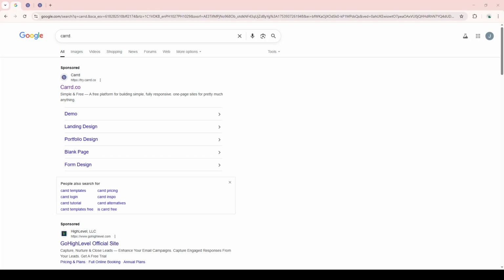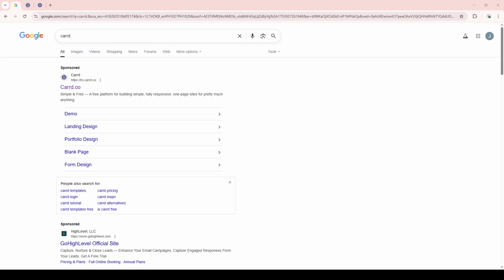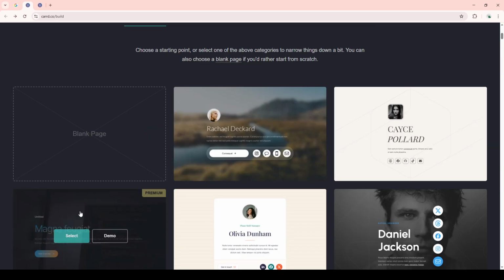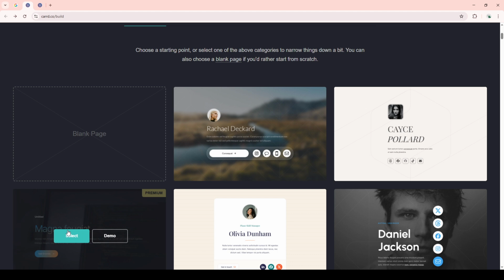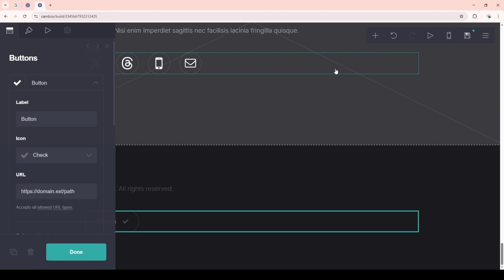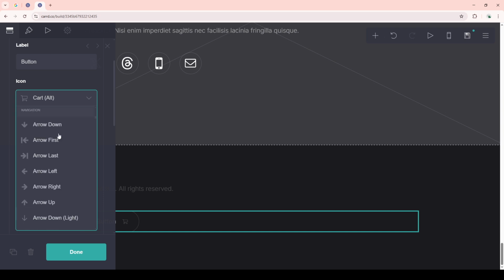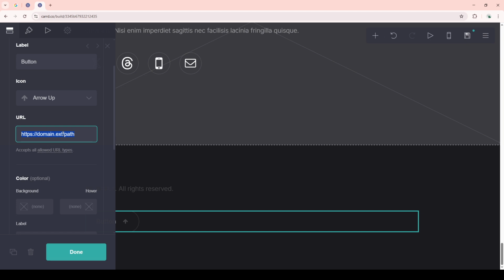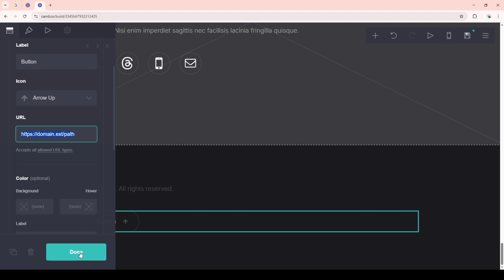How to Add Back to Top Button on Carrd Website [2026 Full Guide]